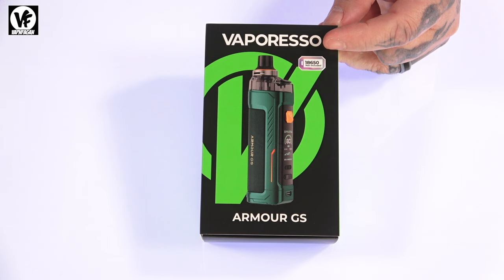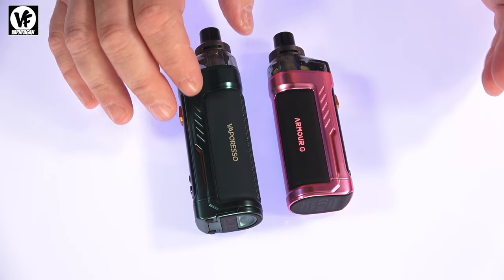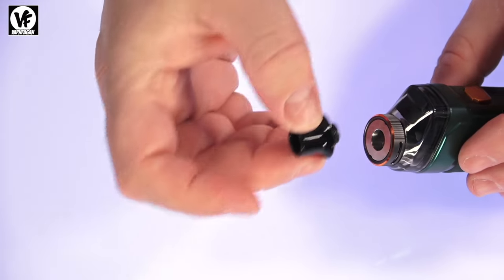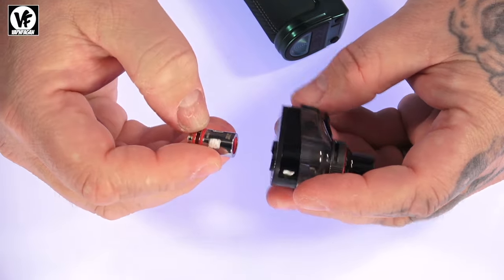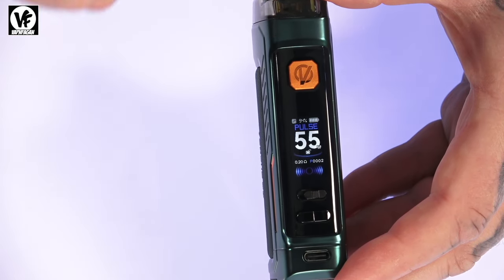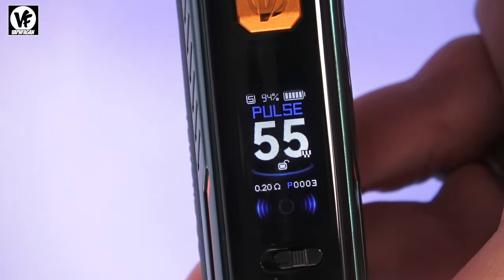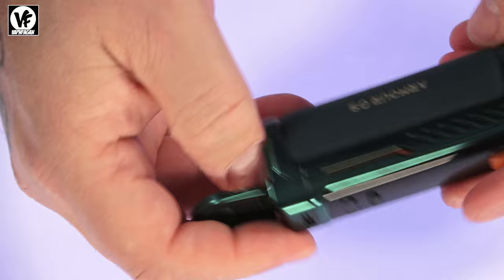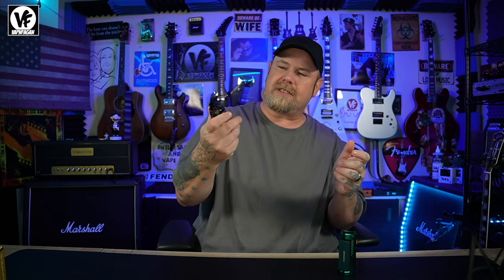Vaporesso Armour G & GS is AWESOME!